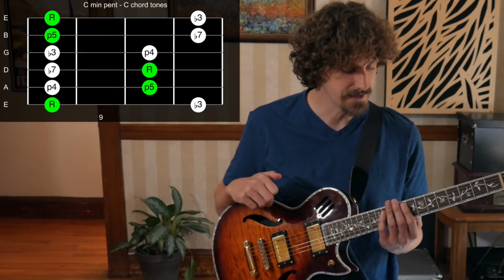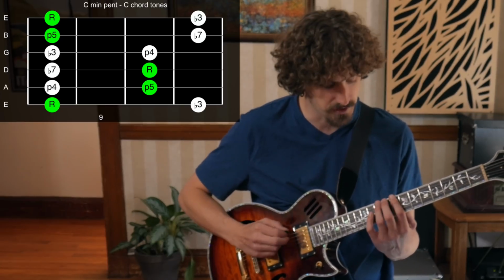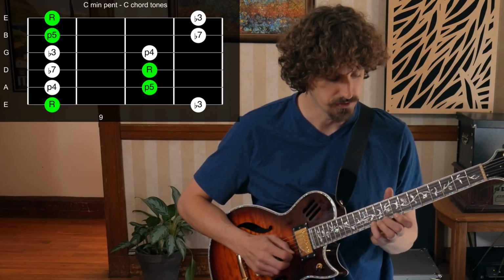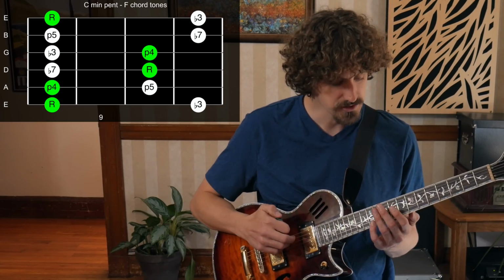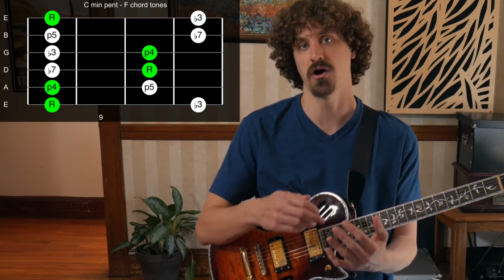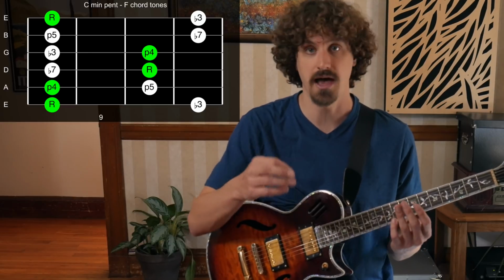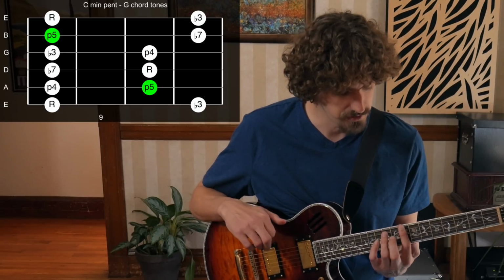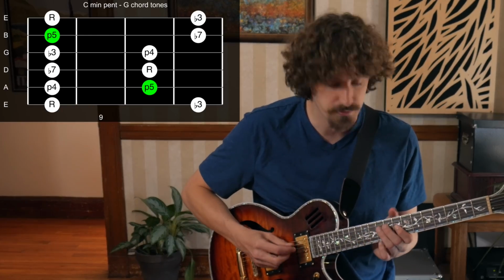A simple way to create BLUES phrases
Start thinking about more than just a scale.  Check out this lesson to practice hitting chord tones and use the backing track with chord charts/tabs to discover your own sound!

RECORDING GEAR, GUITARS, AND SOFTWARE USED TO MAKE MOST OF MY VIDEOS:

** Recording Interface
Universal Audio Apollo

** Recording Software
Apple’s Logic Pro X

** Cabinet and Microphone Modeling
Universal Audio OX Amp Top Box

** Amp
Fender Custom Vibrolux Reverb

Prestige Heritage Hollow SB FM AA

Fender American Strat HSS

** Acoustic Guitar
Breedlove Solo Concert

**  Bass
Fender American ’64 Jazz Bass

** Keyboard
Nektar Impact LX49

**Vocal Mic
Shure SM7B

** Camera
Panasonic Lumix G7

**Ring Light
Newer Ring Light